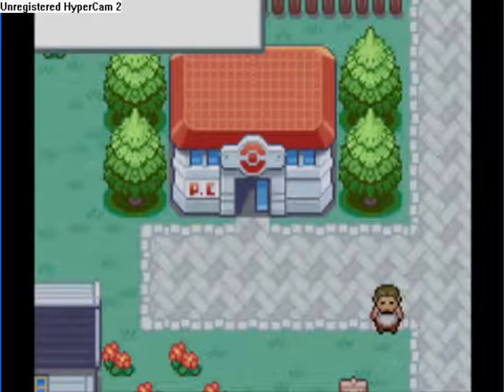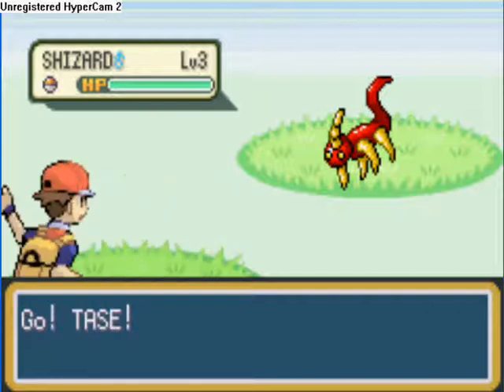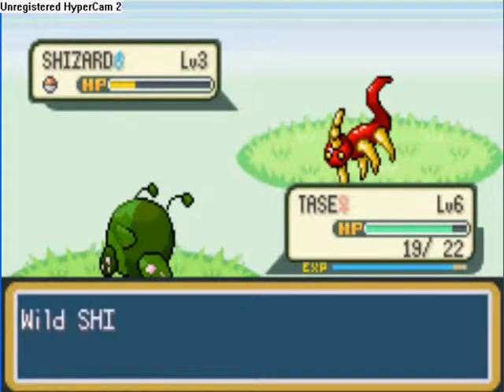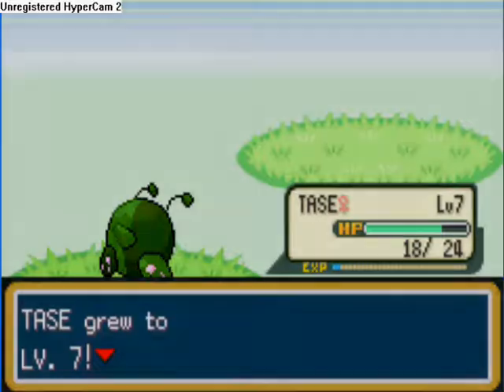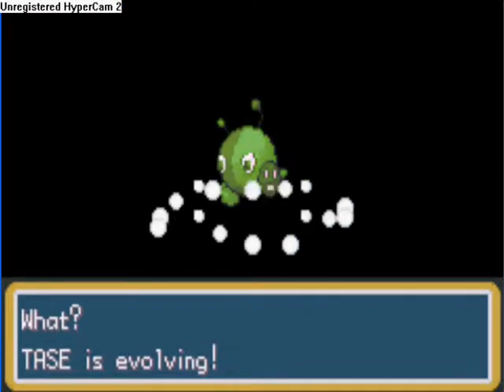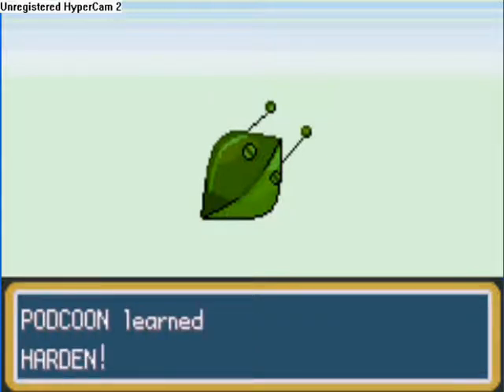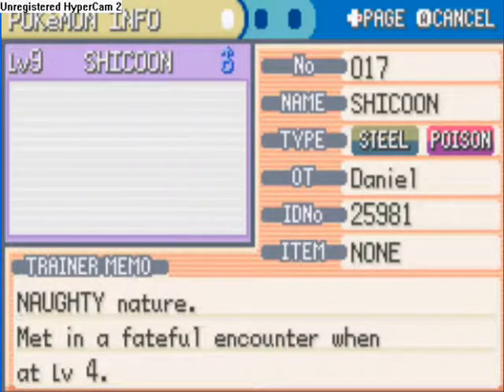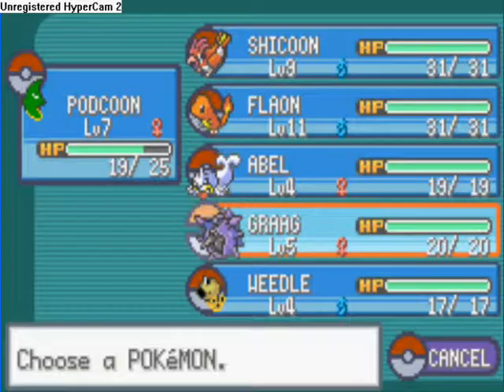POKÉMON CHAOS BLACK GAMEPLAY-WITH COMMENTRY!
I REALLY love this Pokémon game! It's just AMAZING!